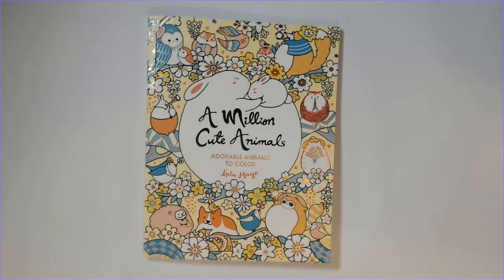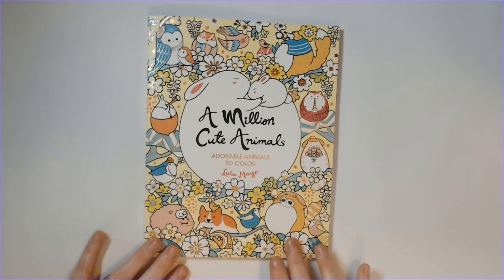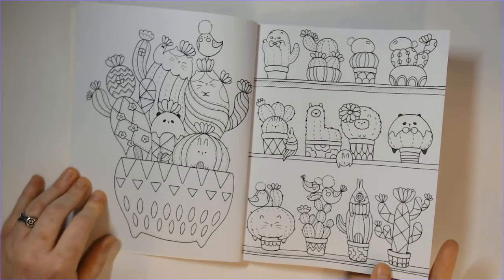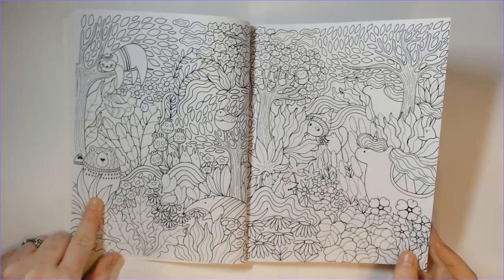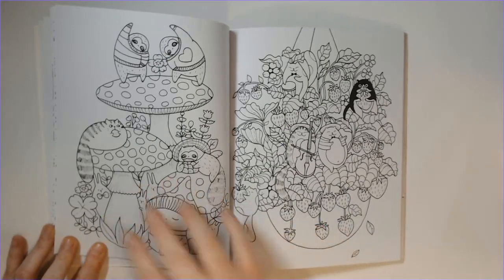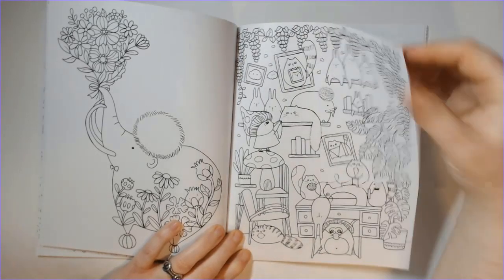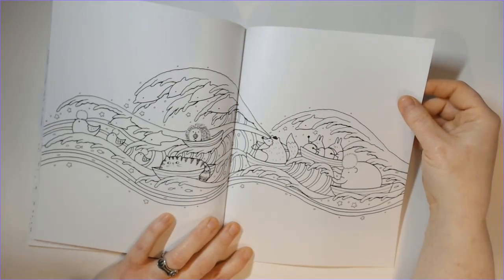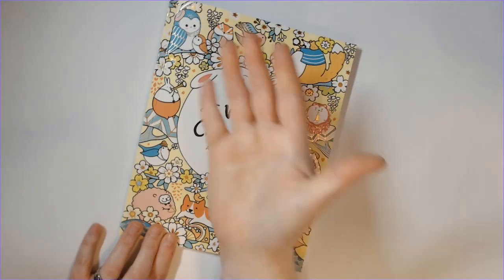NEW RELEASE Flip-through - A Million Cute Animals (Lulu Mayo)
A Million Cute Animals (Lulu Mayo)
61 images + colorable title & copyright pages (double-sided)

Other Lulu Mayo books

Etsy Wish List